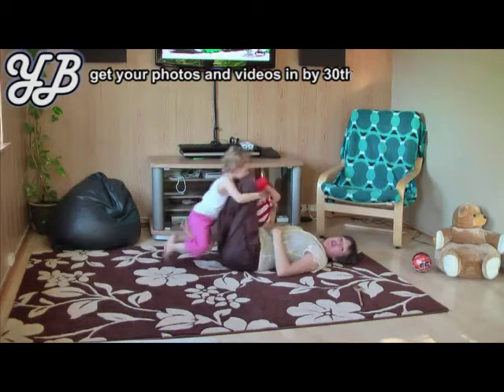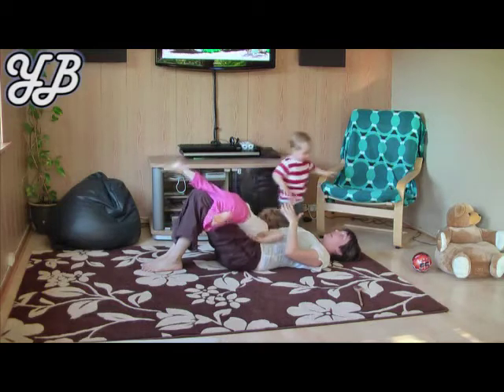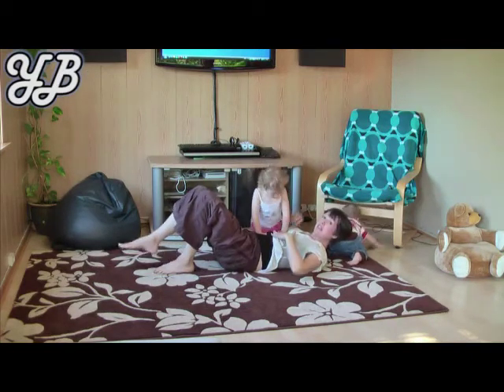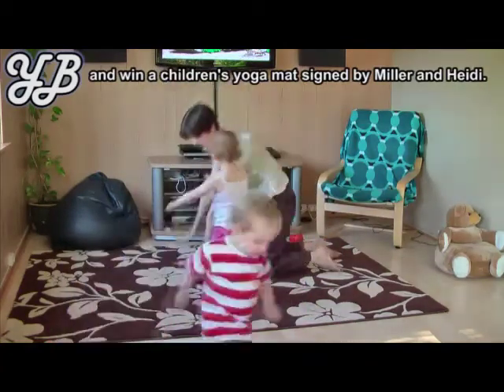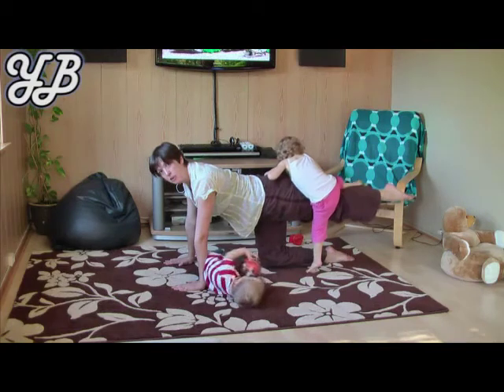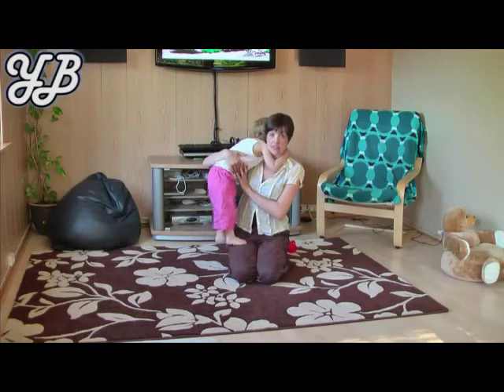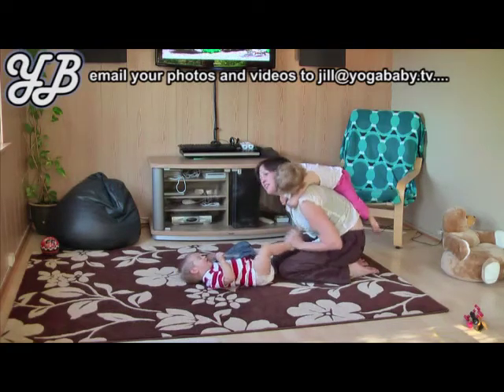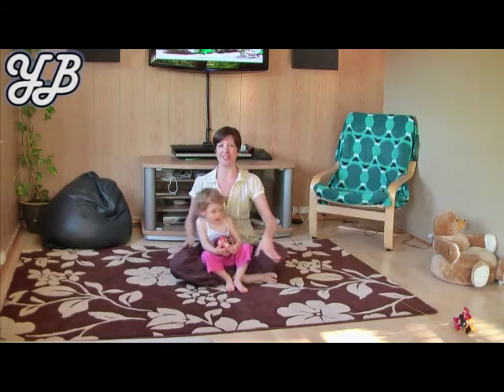Yoga Baby Episode 33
Happy Birthday Yogababy.This is yogababy's first birthday and to celebrate Jill, Miller and Heidi go through some of the positions and movements that have helped the most over the last year. We are also having a competition for our viewers. Heidi and Miller will then choose their favorite and we shall send the winner a children's yoga mat signed by Miller & Heidi!The competition entry closes on 30th September 2008 and the winner will be announced a week later.Jill, Miller & Heidi.